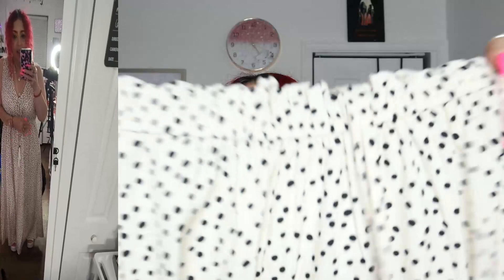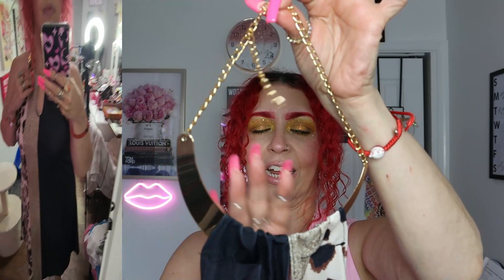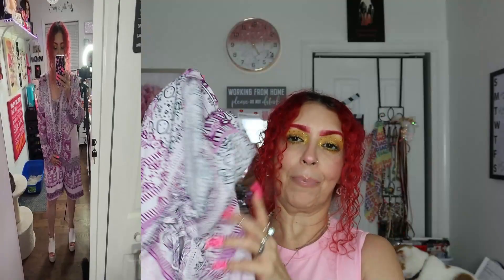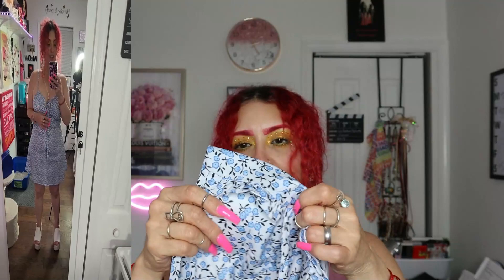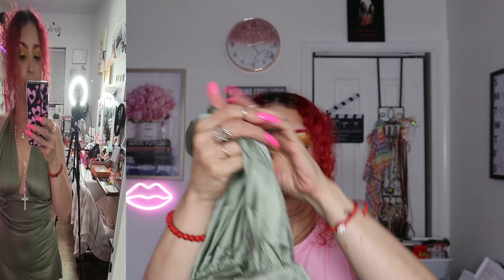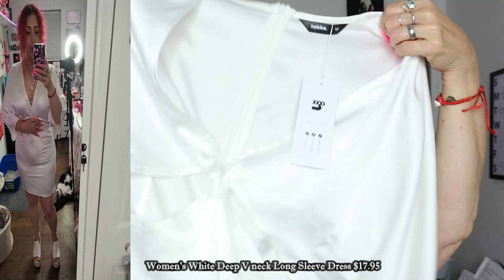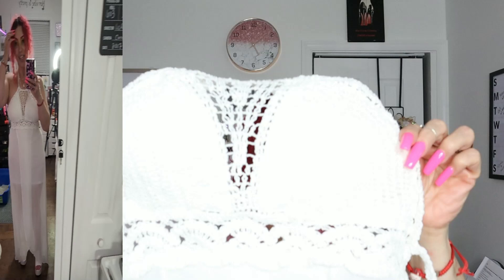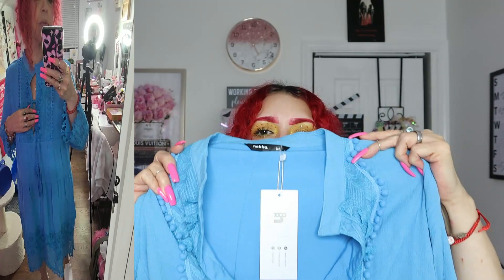HEKKAMALL DRESSES HONEST REVIEW + TRY-ON HAUL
HEKKA DRESSES HONEST REVIEW  + TRY-ON HAUL

HekkaMall
code  Lizh   to get extra $10 off on orders over $29 at Hekkamall.com

HELPS ME BRING YOU MORE CONTENT